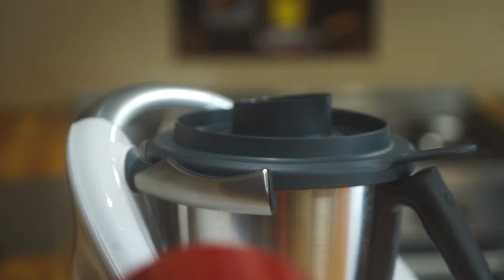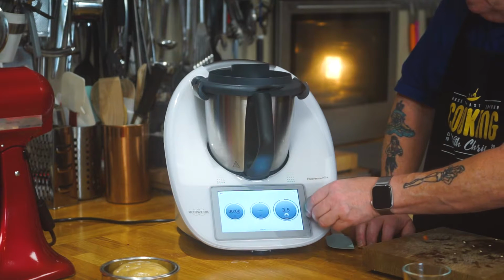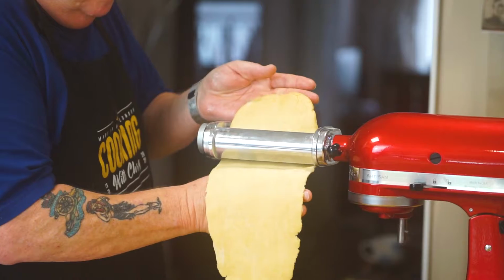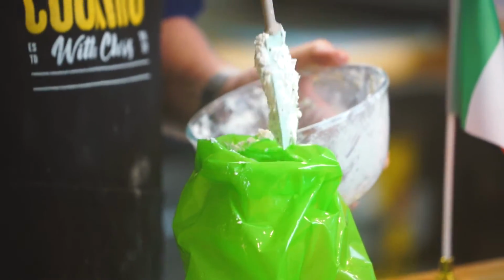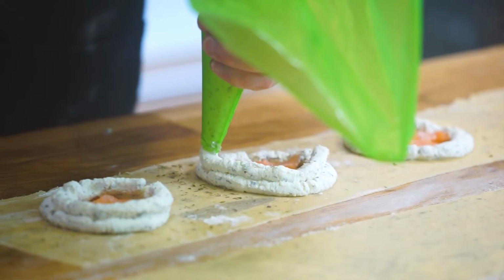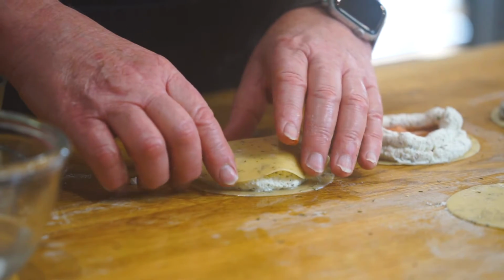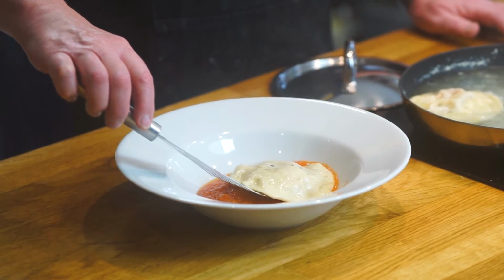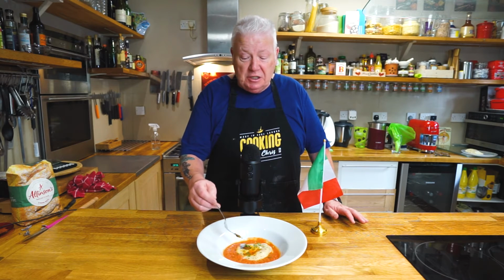Ever wondered what one massive ravioli looked like? I MADE ONE!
I got bored of ravioli and thought 'this would be even better if it was huge!' watch on to see how I made one!

ravioloaluovo#ravioloaluovorecipe#ravioloalluovo#raviolifillingideas#ravioltomatosauce